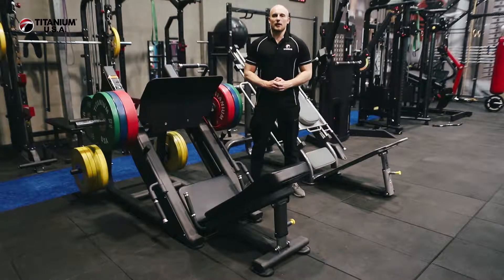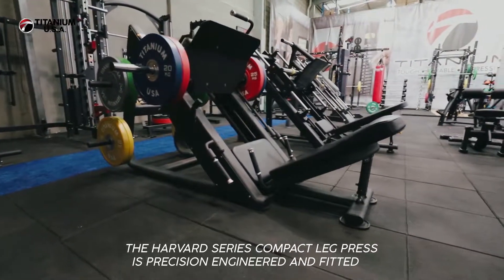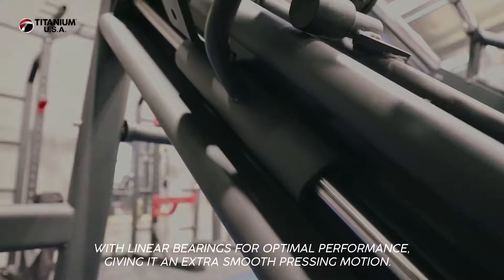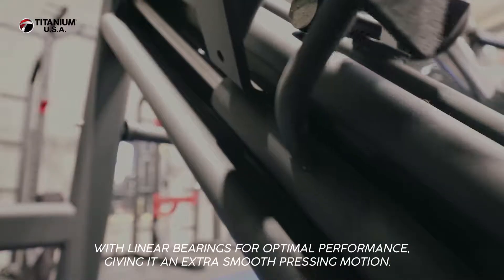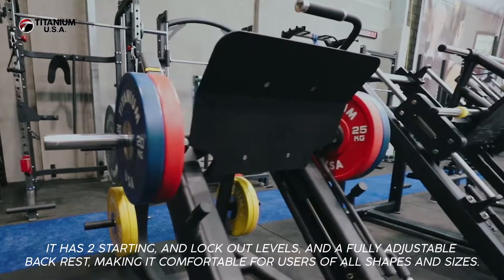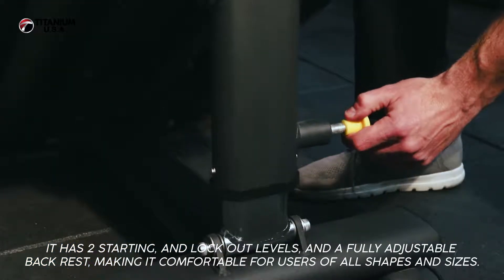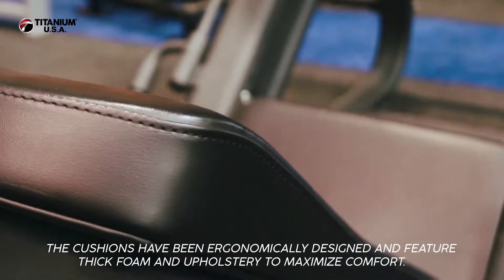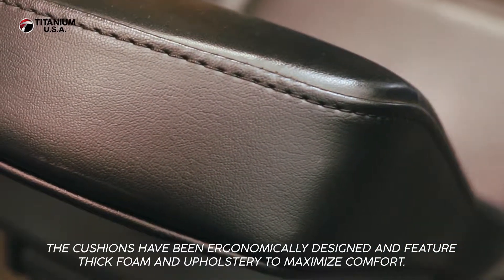Commercial Leg Press - Titanium USA Harvard Series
Commercial grade high quality Compact Leg Press fitted with linear bearings.
Extra large press plate. 4 storage pegs and an adjustable back rest for all user types.

The heavy duty metal frames are finished with a premium grade electrostatic powder coating to further protect against scratching and the wear and tear of daily use.

The cushions have been ergonomically designed and feature thick foam and upholstery to maximize comfort.